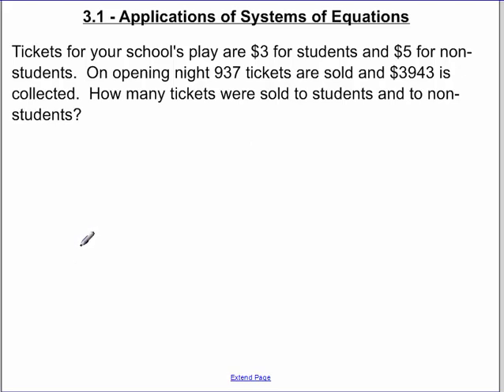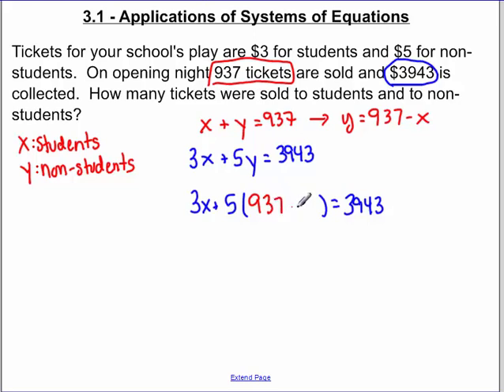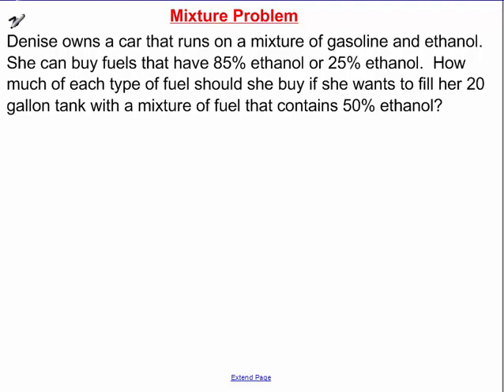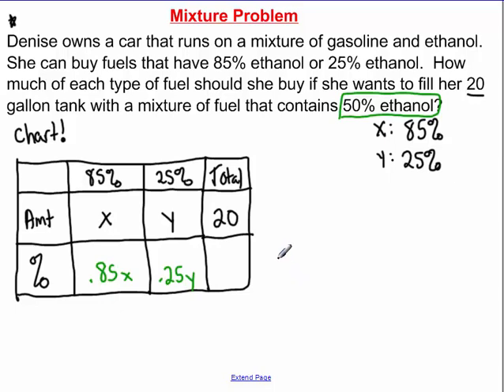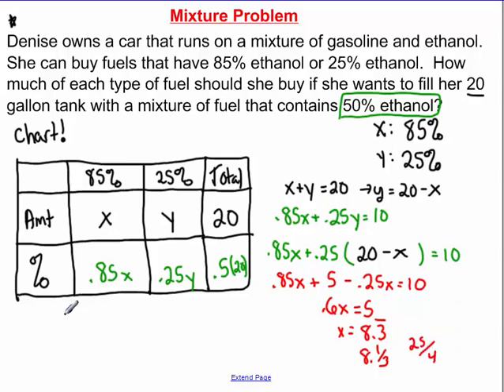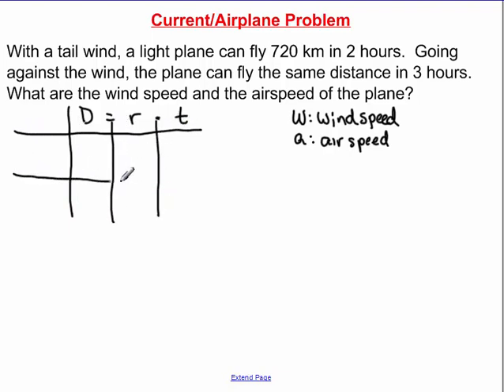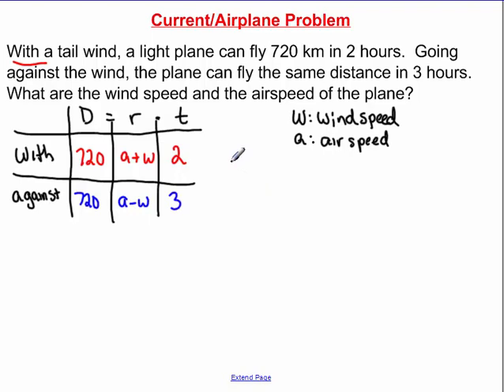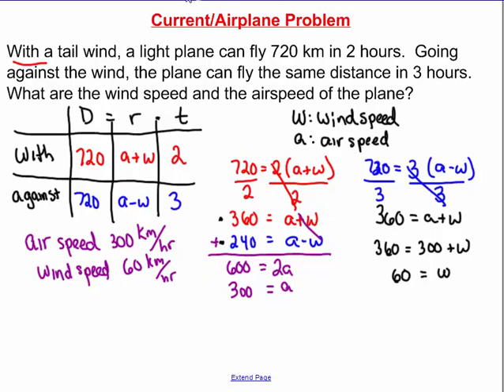3.1 - Applications of Systems of Equations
Ticket Example
Mixture Example
Current Example